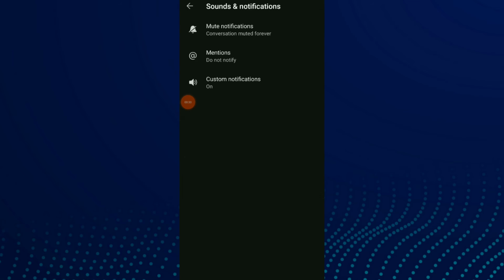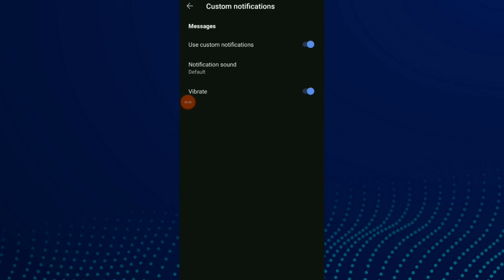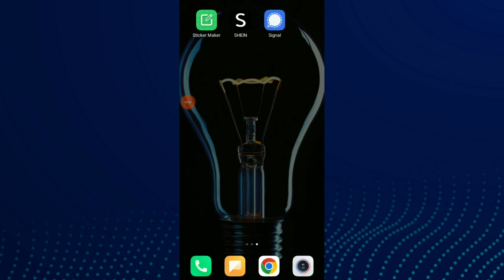How To Turn Off Vibrate Notification On Your Chat On Signal App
My idols on YouTube:
Mike Vestil
Ali Abdaal
biaheza
Kevin David
Incognito Money
Sara Finance
Everyday Money
Channel Makers
Vidiq
SuperHumans Life